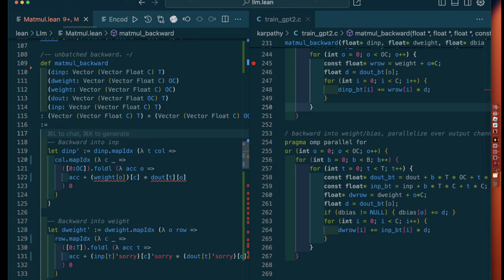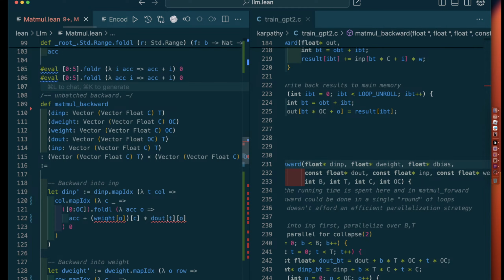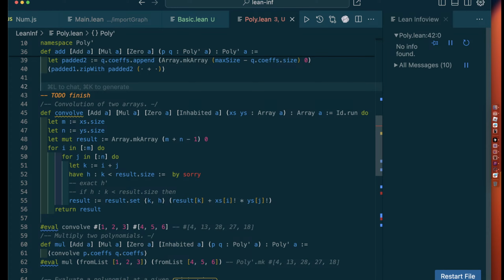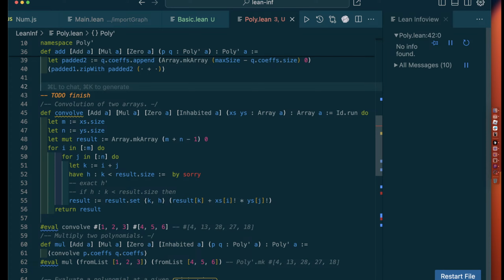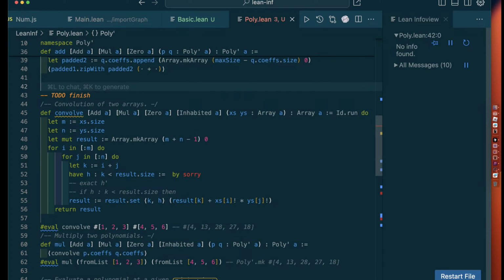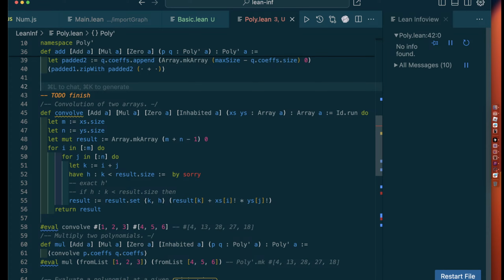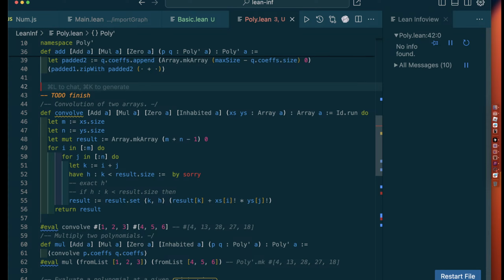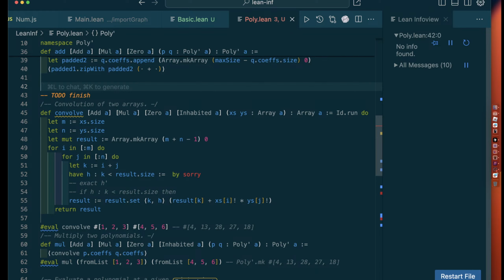Lean autograd: backpropagation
micrograd in Lean 4